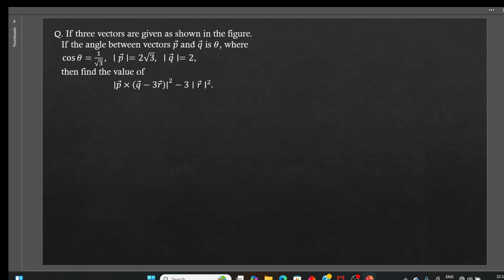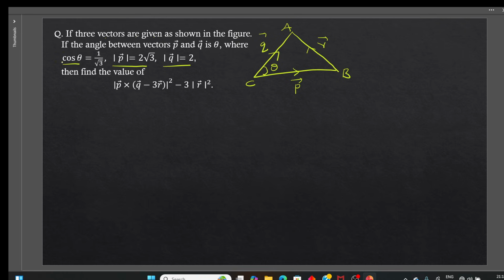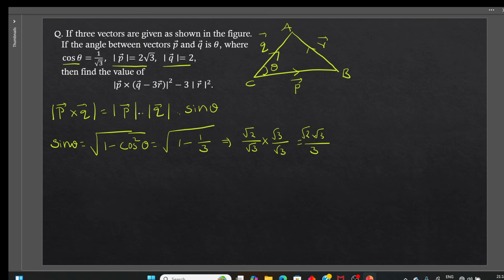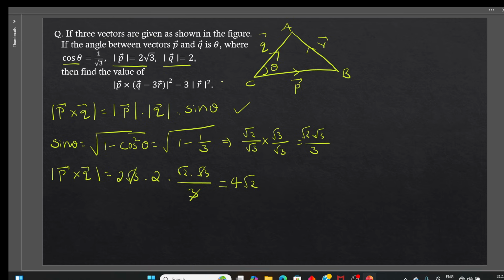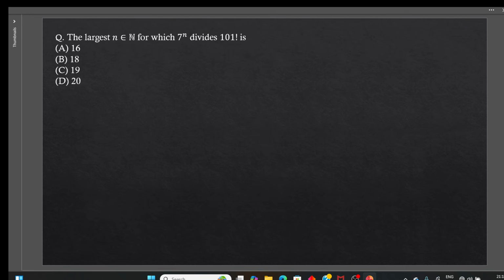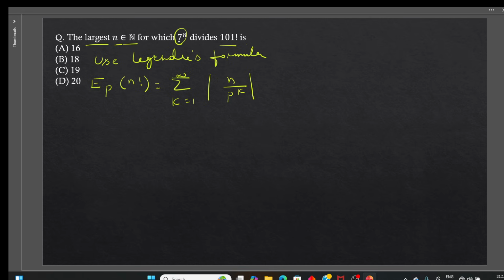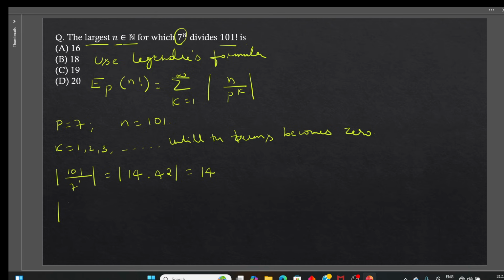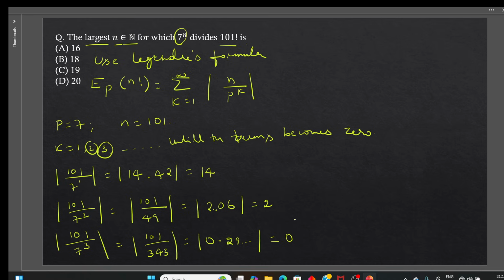Class 08/JEE MAINS 2026/Maths Paper Solutions /21st jan,2026 2nd Shift/by Deva Sir.